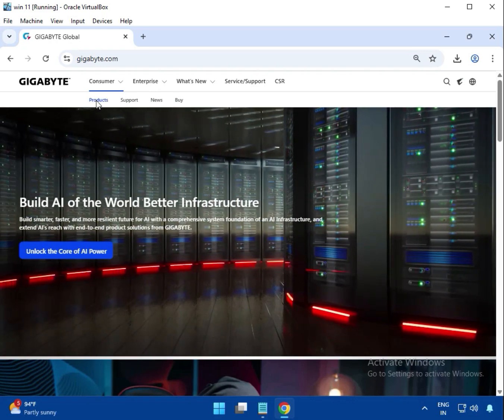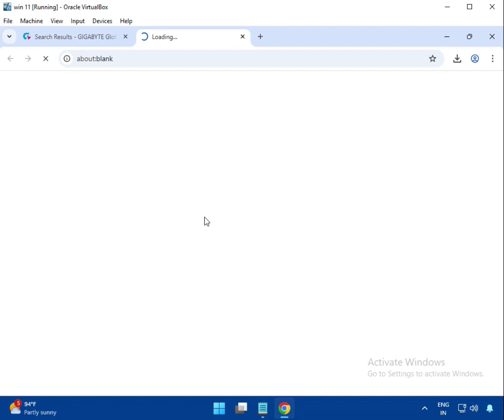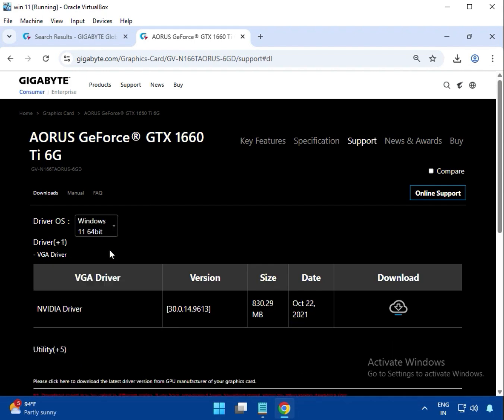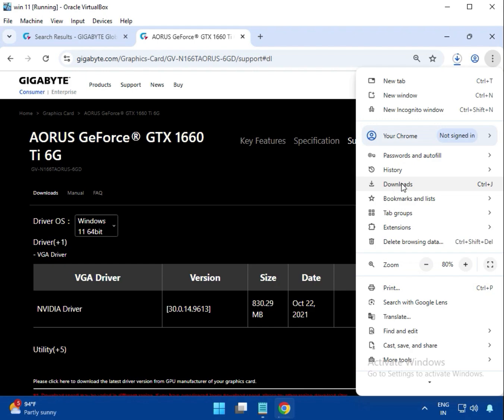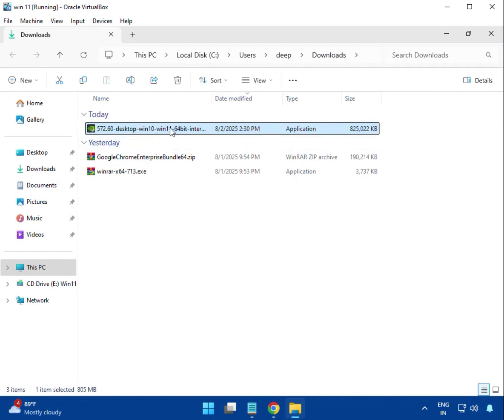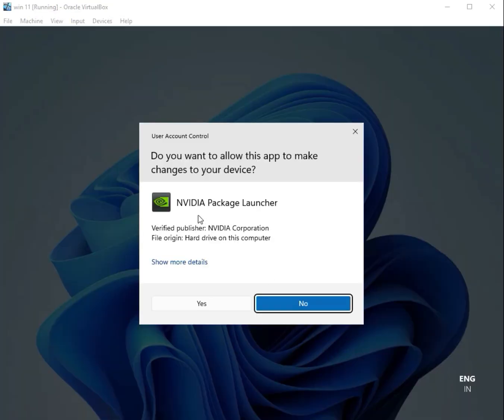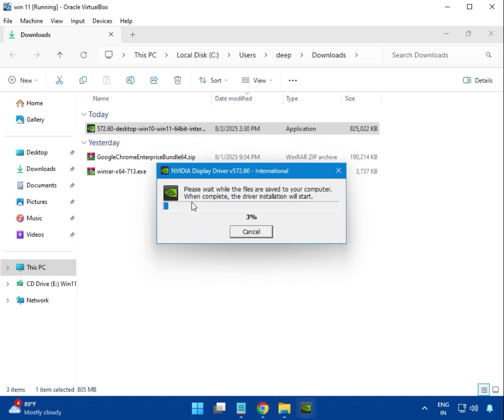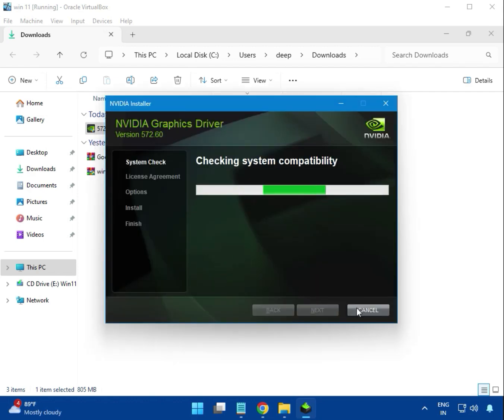Download & Install Driver for AORUS GTX 1660 Ti 6G | Windows 10/11